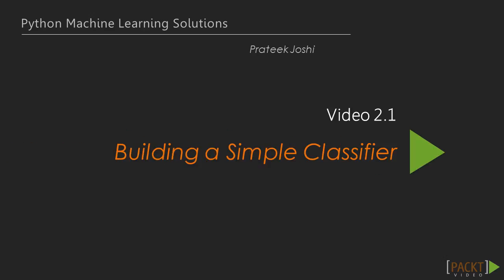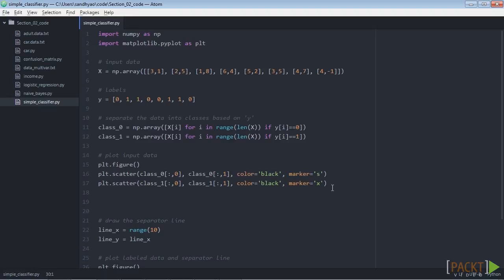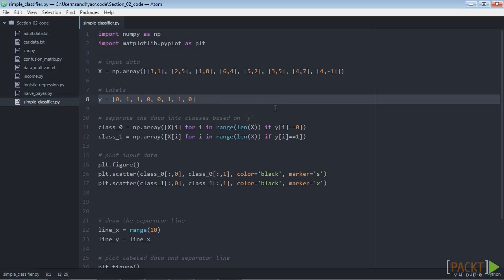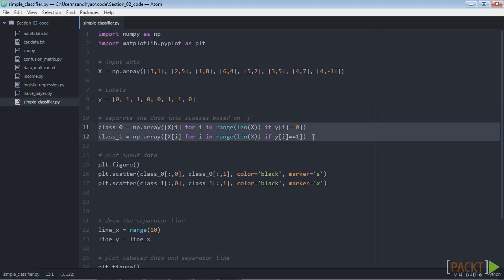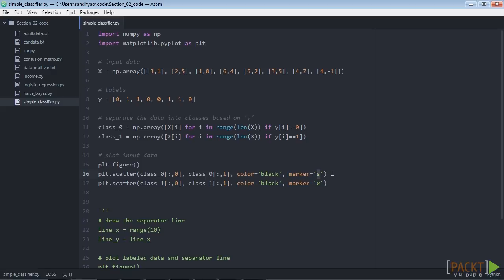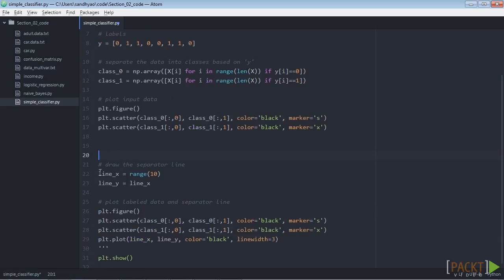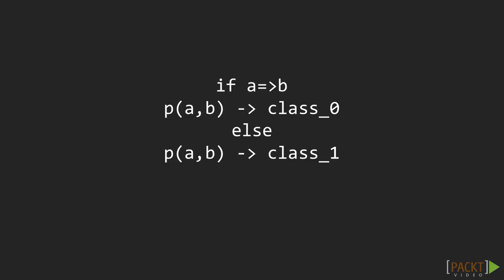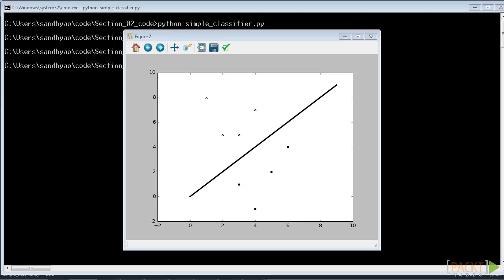Python Machine Learning Solutions: Building a Perceptron | packtpub.com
Let’s start our neural network adventure with a perceptron, which is a single neuron that performs all the computations.

• Define a perceptron with two inputs
• Train the perceptron and set the value as 0.01 for the show parameter